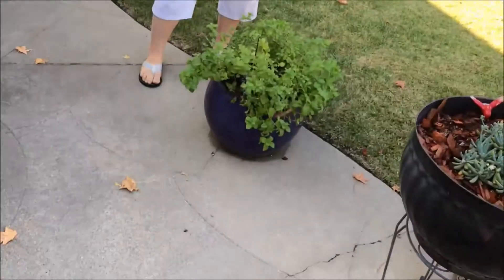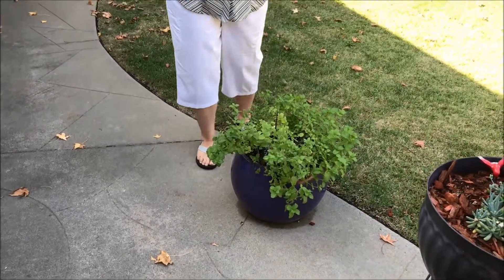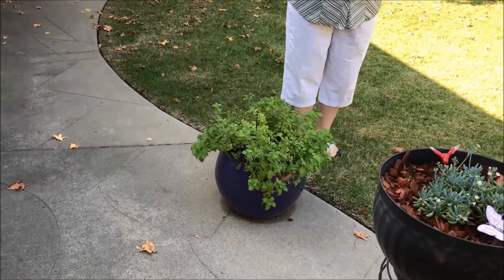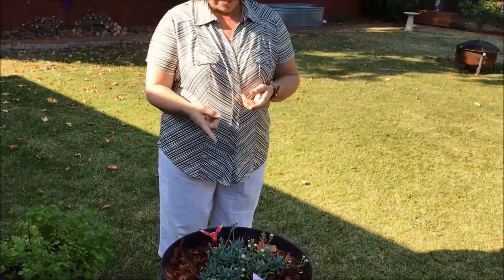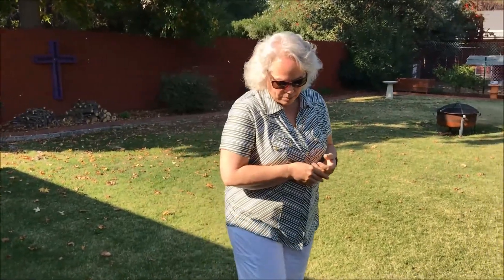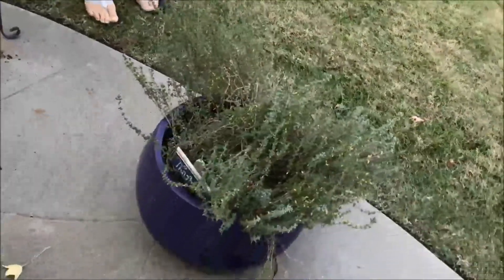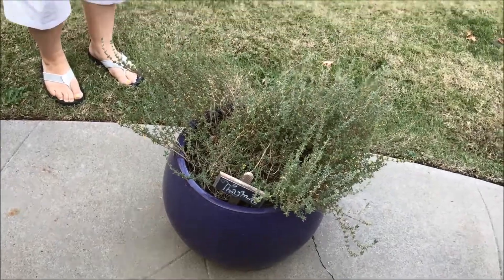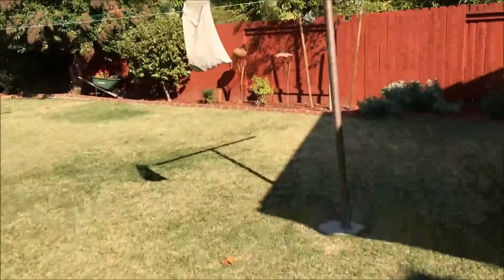Growing Herbs Outdoors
Cindy shows us her outdoor herbs she grows which include mint, thyme and sage. She tells how the plants grow from small to large. Her succulent ice plant would not flower until she started using Shake and Grow.